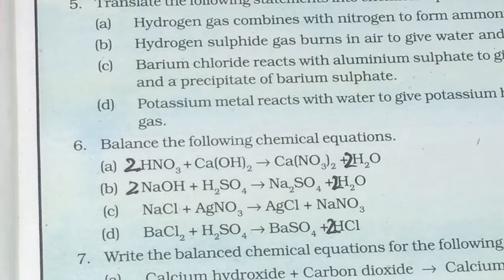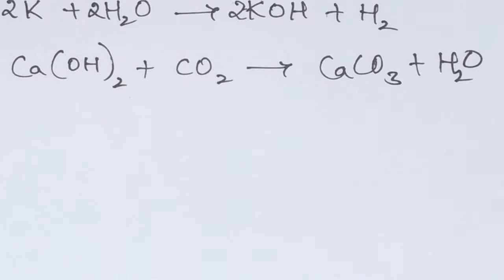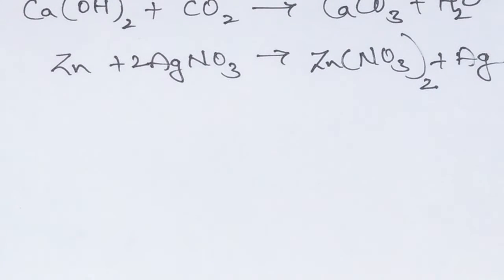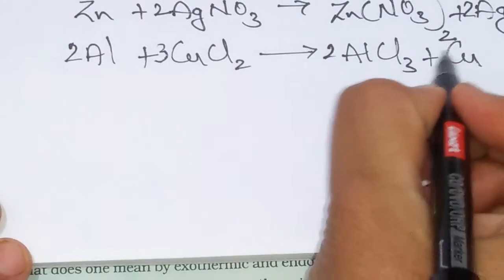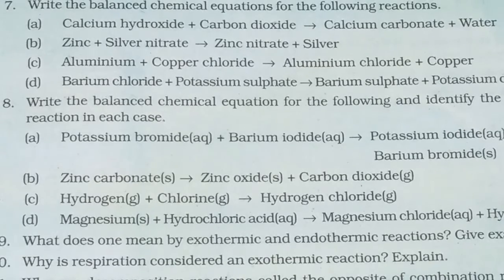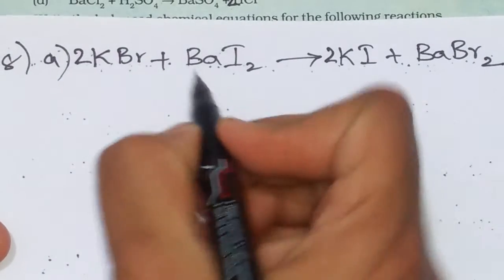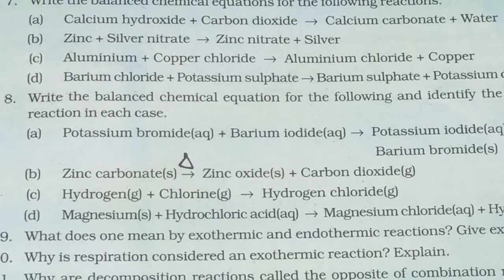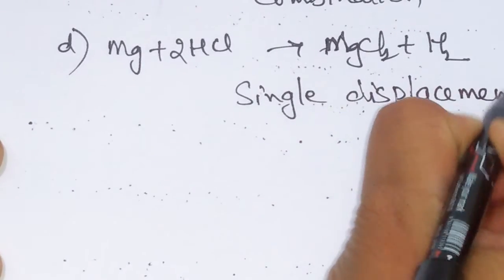NCERT SOLUTIONS(6 to 8 questions)